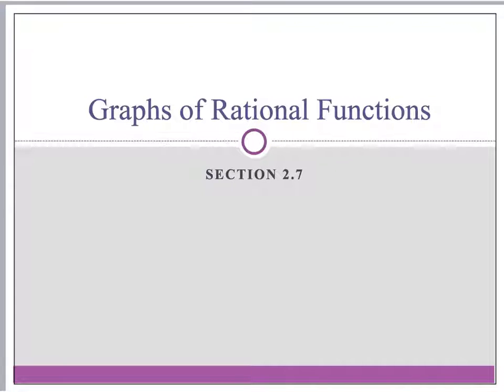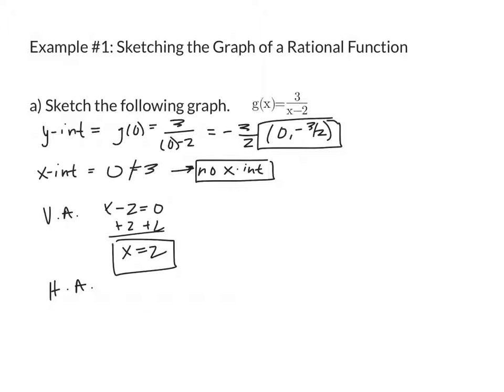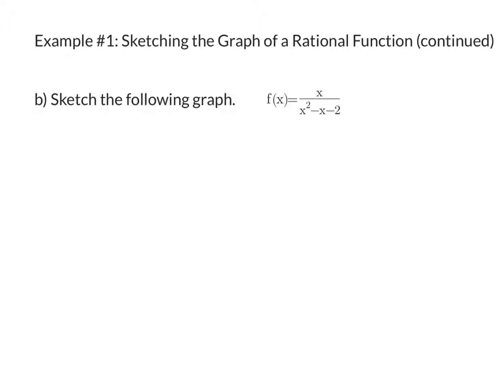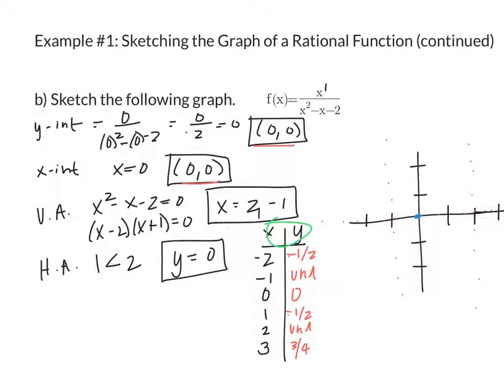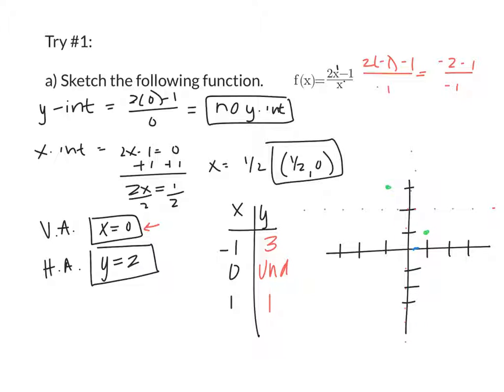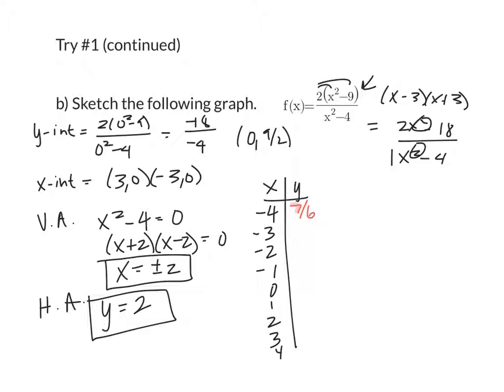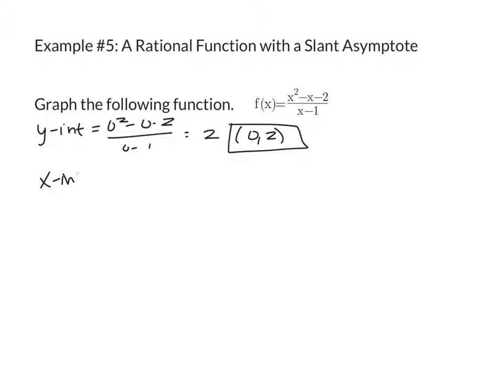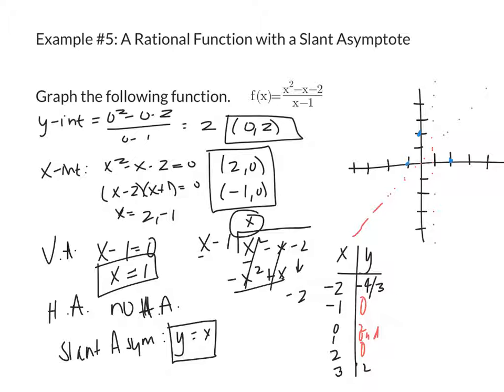Pre-Calc 2.7 Graphs of Rational Functions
Analyze and sketch graphs of functions
Graph slant Asymptotes